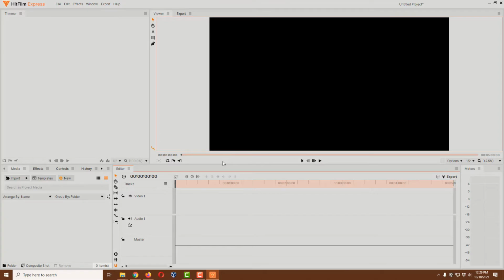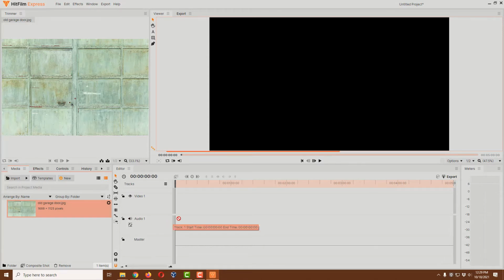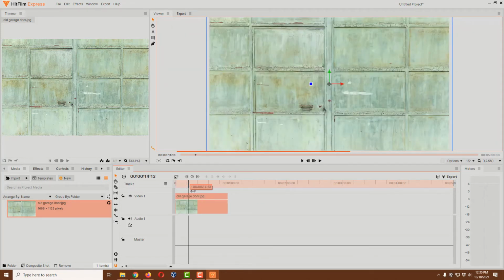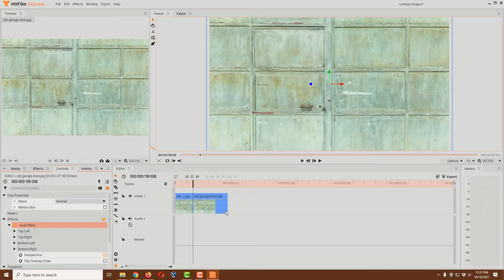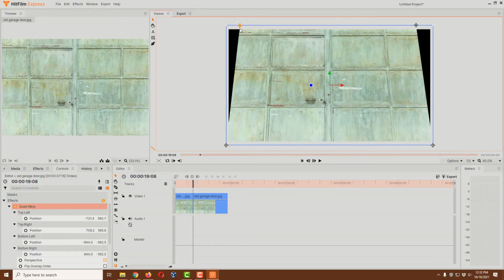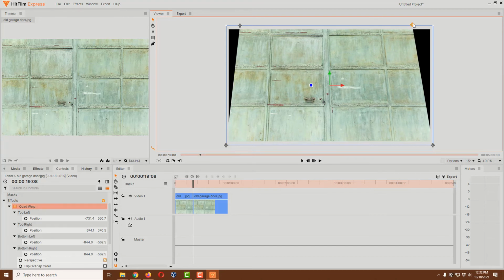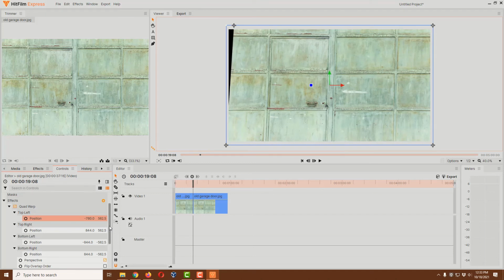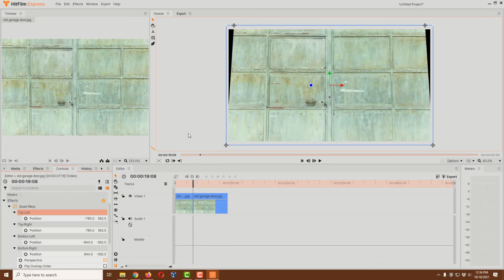Quick Answer: How to Keystone (Warp) Videos in HitFilm Express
Bo Grifford asked for a video about how to keystone (warp) videos to make them straight when your projector is set at an angle. It is pretty quick and easy, plus free with HitFilm Express. So here is Bo's quick answer. Also please forgive the hand shot, indoor cheesy-cam videos I used for the examples. I wanted to included an actual projected image and a nearby wall was all that was at hand.